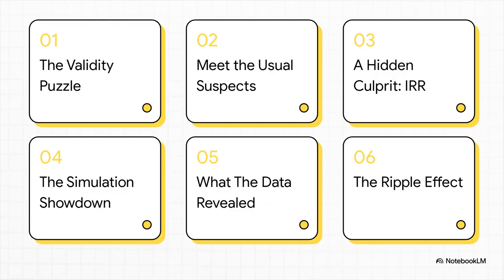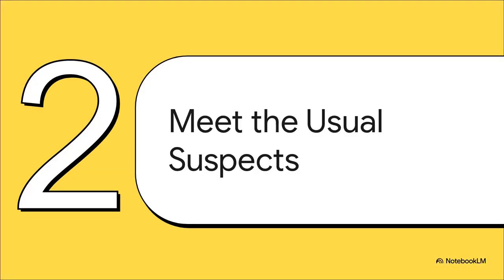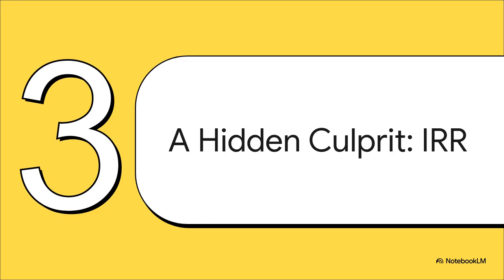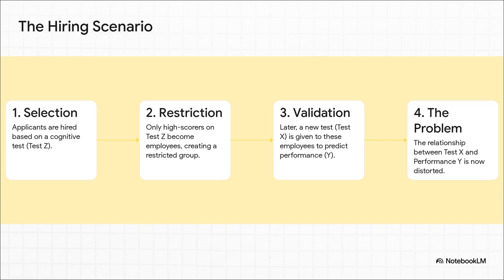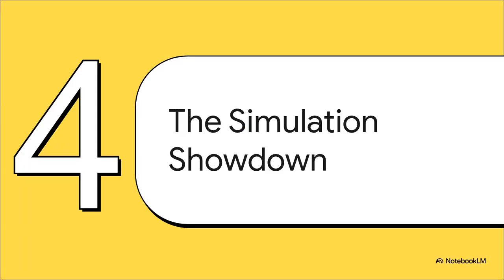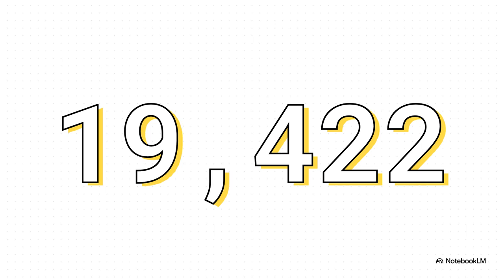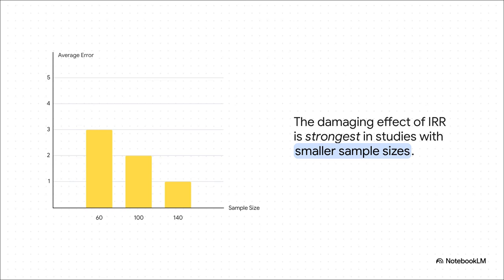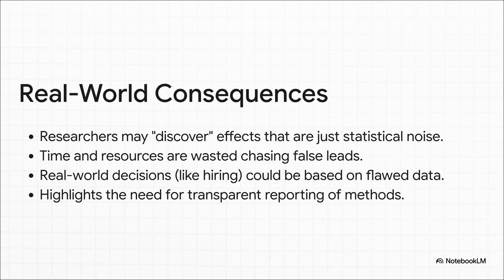Navigating Range Restriction: New Insights for Validity Generalization in Research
How does indirect range restriction (IRR) influence the reliability of research findings? This study explores the impact of IRR on sampling variance and its implications for validity generalization. Here are five takeaways:
1️⃣ Indirect Range Restriction Amplifies Error: IRR on correlated variables increases sampling variance beyond expectations. This effect complicates the interpretation of research findings, particularly in personnel selection studies.
2️⃣ Small Sample Sizes Exacerbate Issues: The negative impact of IRR is magnified in studies with small samples. Larger sample sizes can mitigate this effect but don't entirely eliminate it.
3️⃣ Moderation Misinterpretation Risk: IRR can create the illusion of moderator effects where none exist. This artifact risks misleading researchers into identifying false moderating relationships.
4️⃣ Comparability to Direct Restriction: The study found that the effects of IRR on variance are similar in magnitude to those of direct range restriction. Both significantly bias traditional error variance calculations.
5️⃣ Practical Implications for Research Design: Future studies should account for IRR during the design phase. Researchers are encouraged to report detailed methodological information to support accurate meta-analyses.

How does your organization address challenges in data variability? Let’s discuss below!

Get article: Aguinis, H., & Whitehead, R. 1997. Sampling variance in the correlation coefficient under indirect range restriction: Implications for validity generalization. Journal of Applied Psychology, 82(4): 528-538.